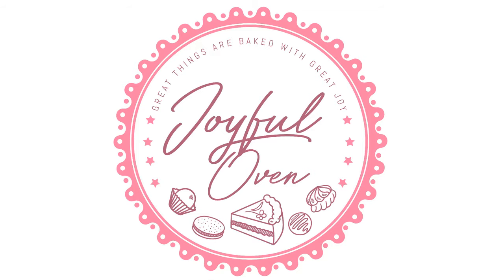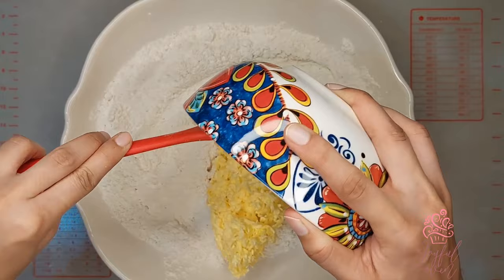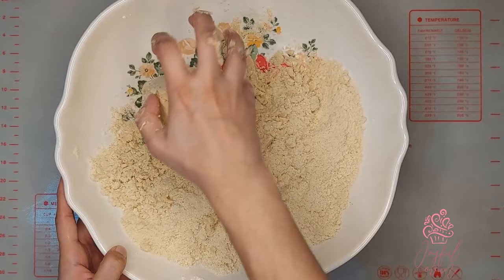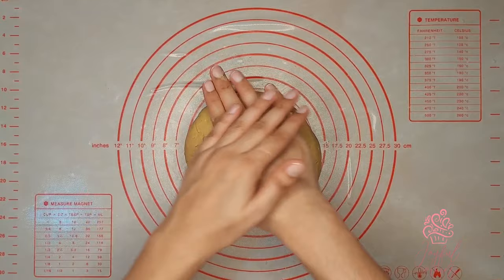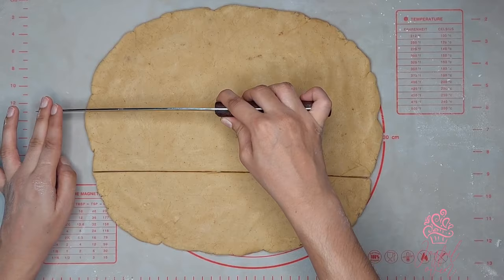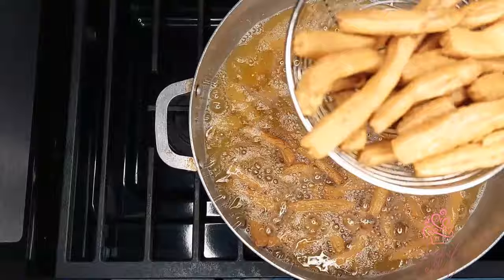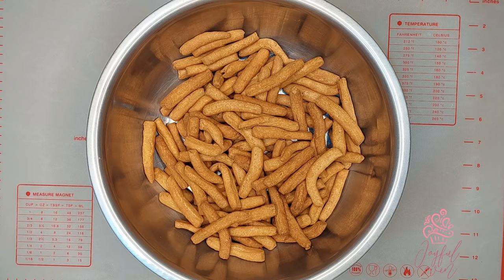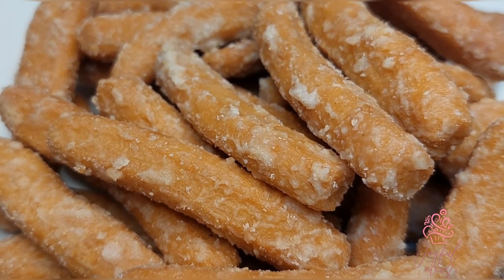Crunchy Buttery Kurma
Kurma is a delicious, deep fried Indian sweet that is coated with a spiced syrup. This recipe makes the most crunchy, buttery and flavorful kurma. Enjoy!

Ingredients:
3 cups all-purpose flour
1 tbsp full cream powdered milk (optional)
1 tbsp coconut milk powder (optional)
1/4 tsp ground cinnamon
3/4 tsp ground cardamom / elichie
1 1/2 tsp grated ginger
1 tbsp condensed milk
2/3 cup cold margarine, grated
1/2 cup evaporated milk (added gradually)

Syrup:
1 cup granulated sugar
1 cup water
1 1/2 tsp ginger
2-3 cardamom pods